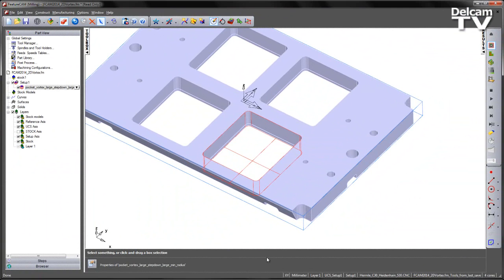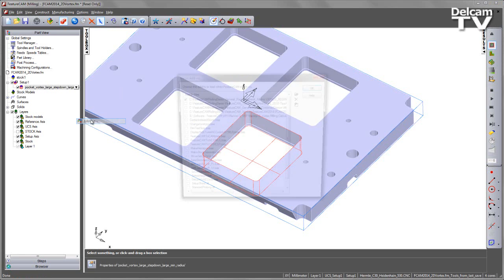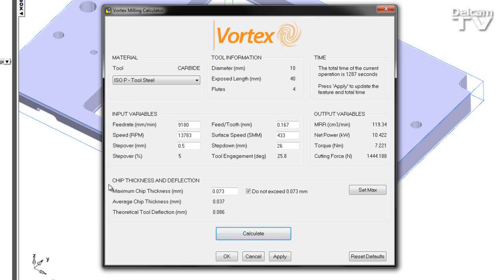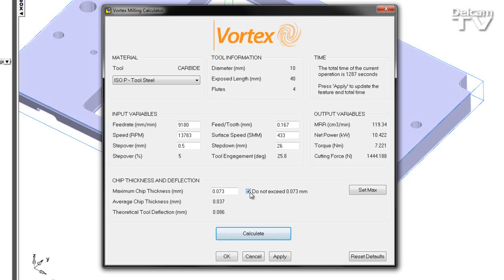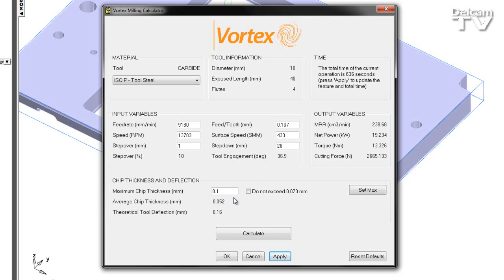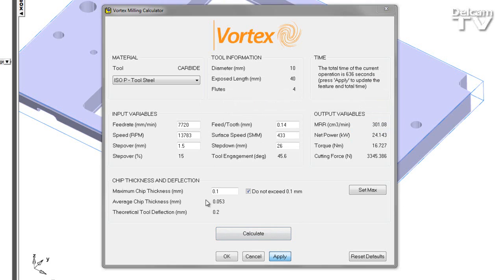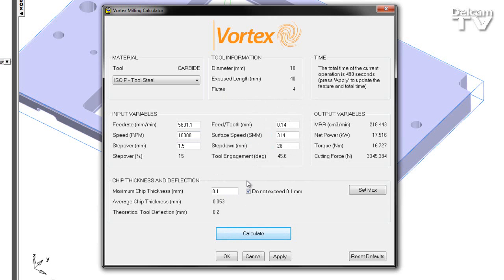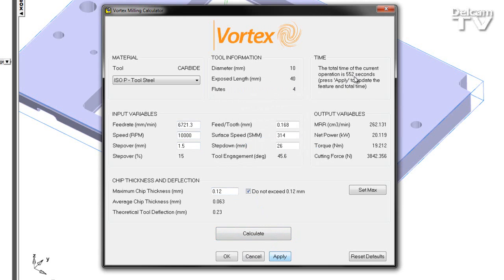FeatureCAM 2015 R2 - Vortex Milling Calculator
Maximise your productivity and efficiency when machining with Vortex. This Addin interpolates tooling catalogue parameters, using maximum chip thickness control to reduce toolpath time, whilst maintaining the cutting load.